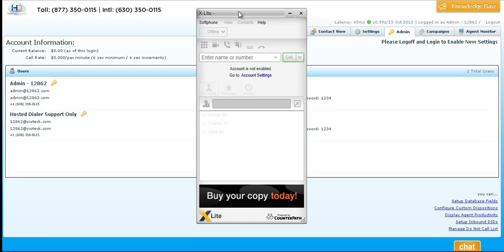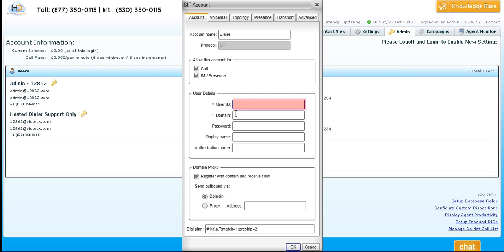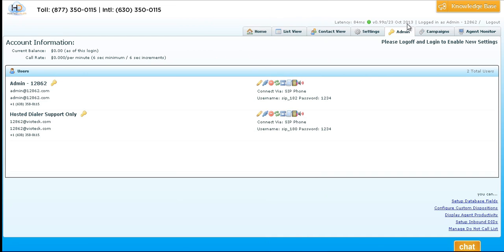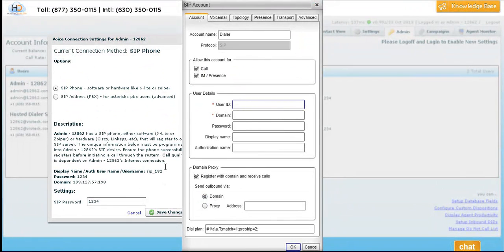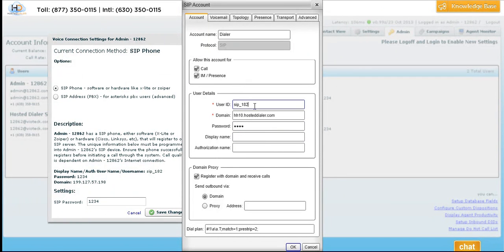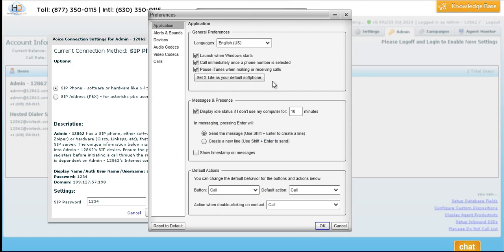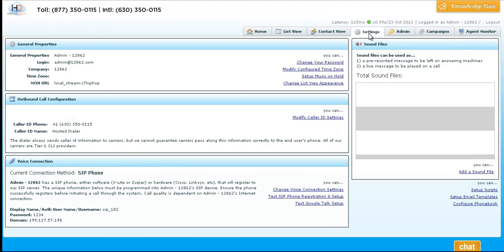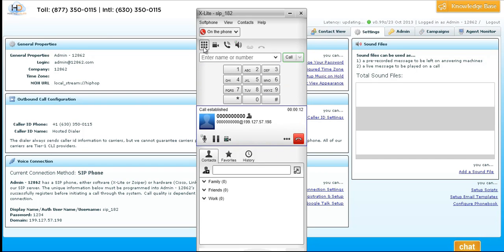How To Configure X-Lite 4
Why should you choose Hosted Dialer?